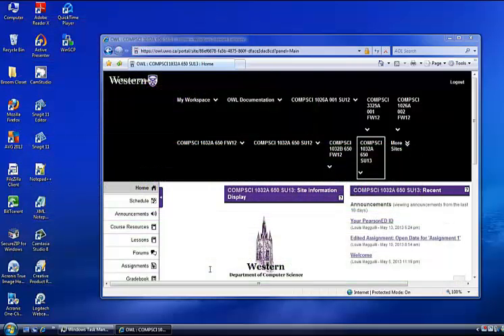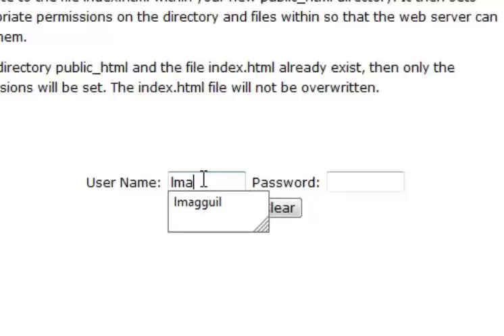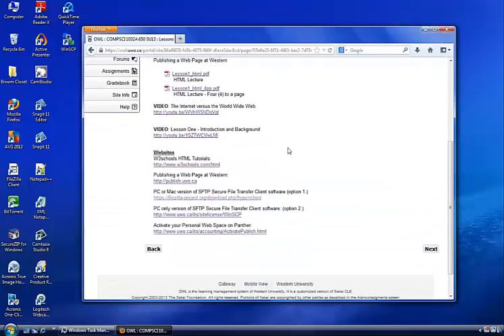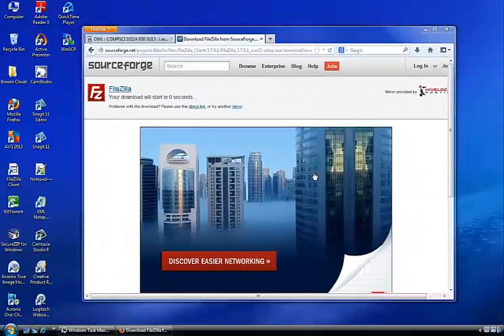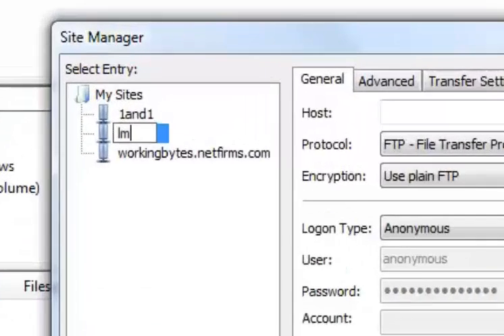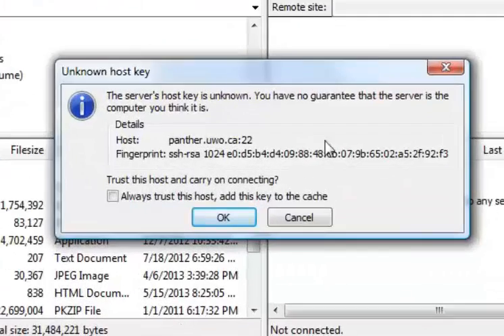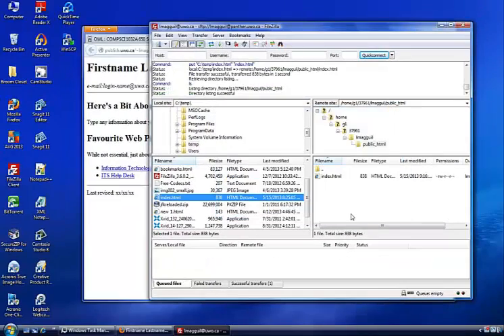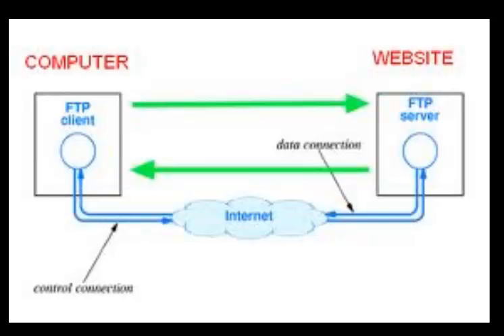CS1032 Web Site and FTP Setup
How to initialize and set up your UWO web site and FTP program to transfer (upload) your files